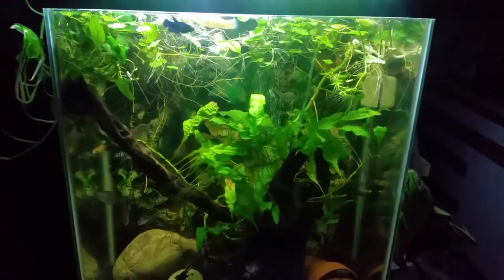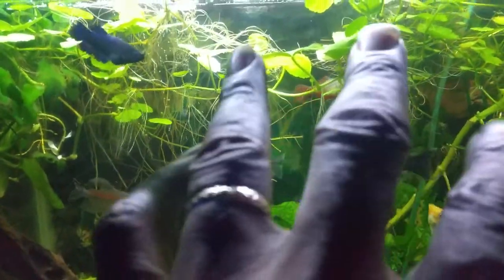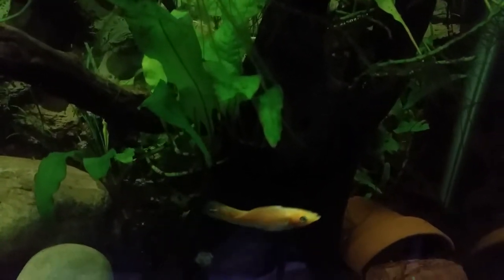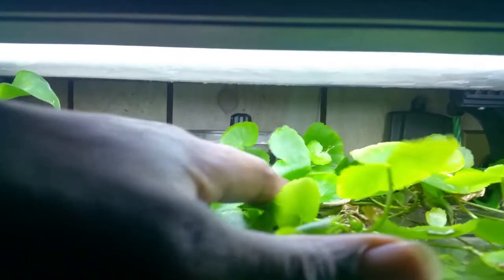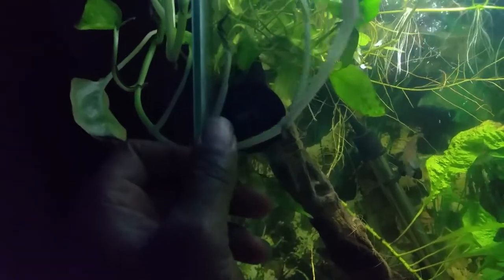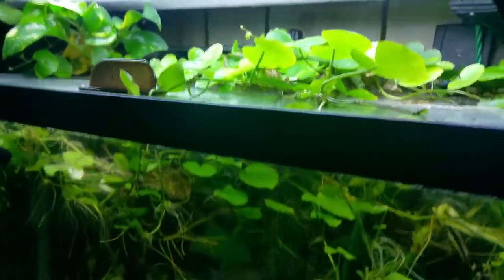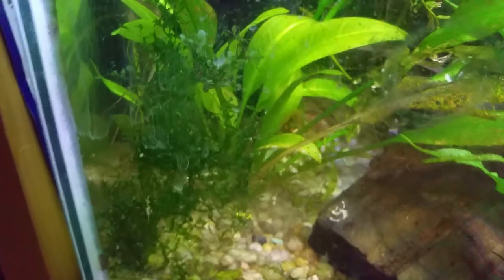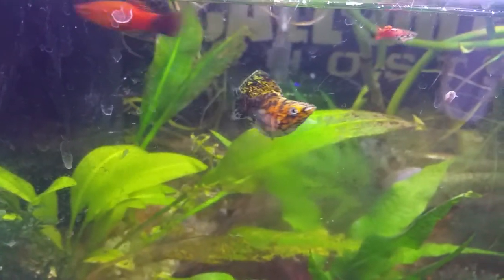Planted Tank Summer Tips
These are simple tips on keeping your tanks healthy and prosperous during the hot summer months.